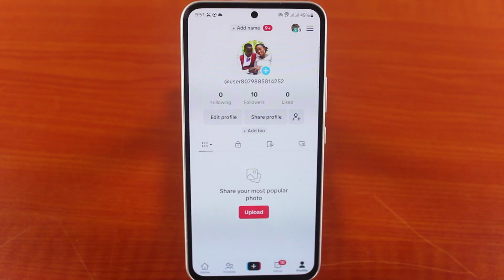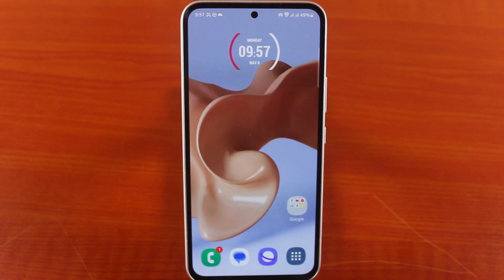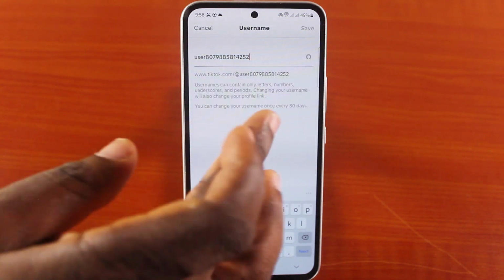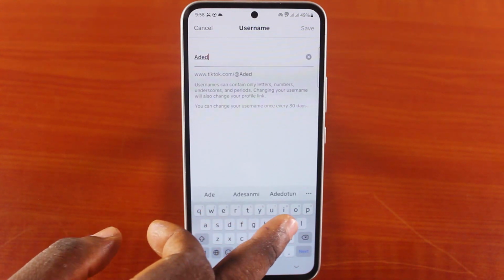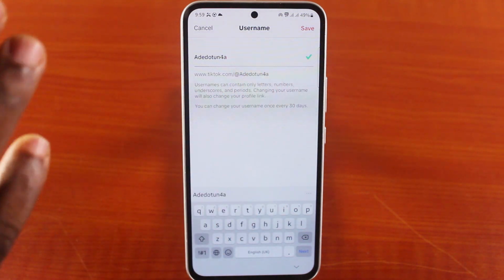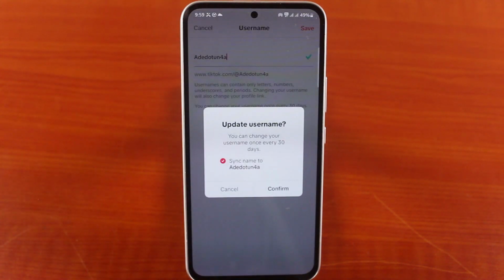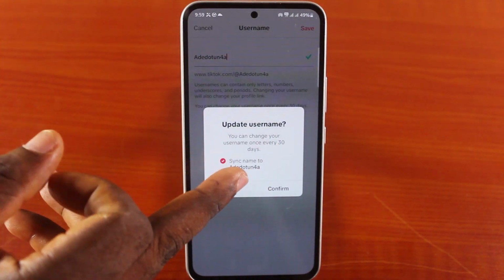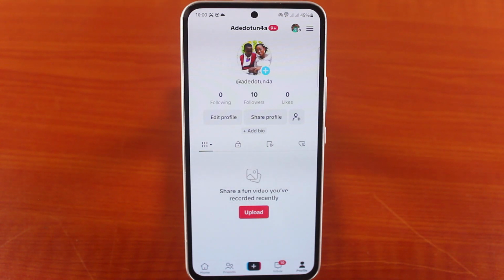How to Change Your TikTok Username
In this video, I will share with you how to change your TikTok username step-by-step. You can change from the default TikTok username to a customized tiktok username.